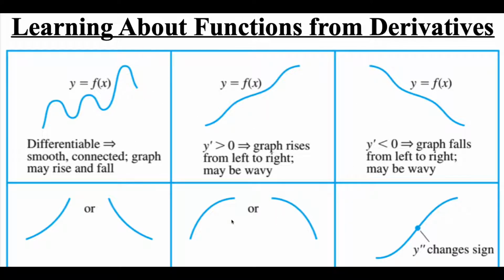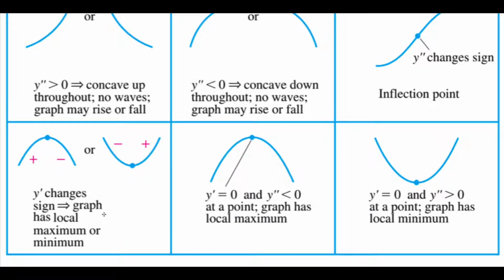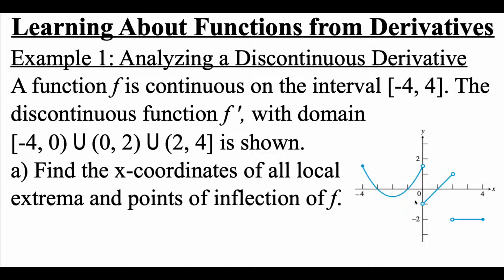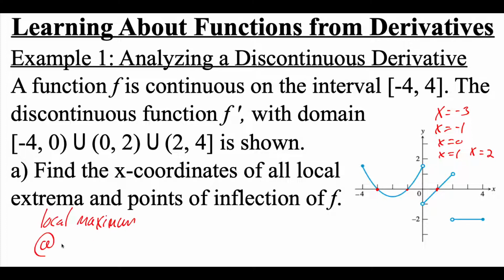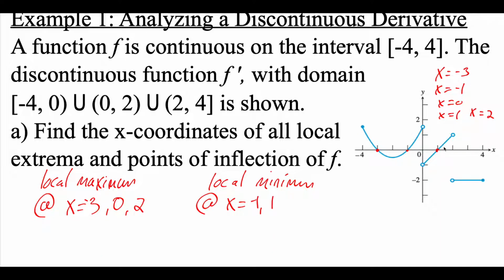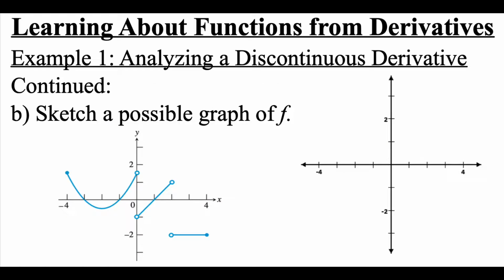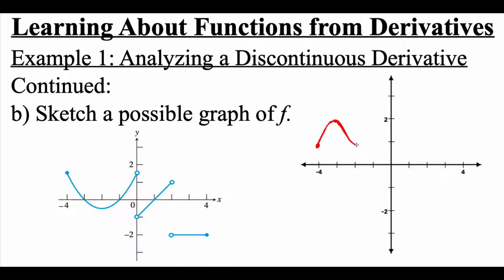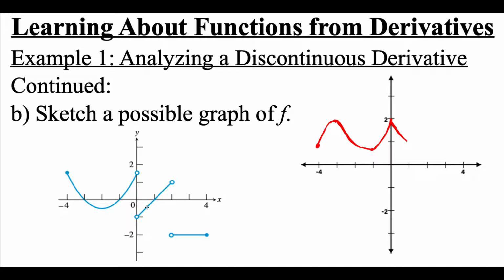5.3.5 Learning About Functions from Derivatives